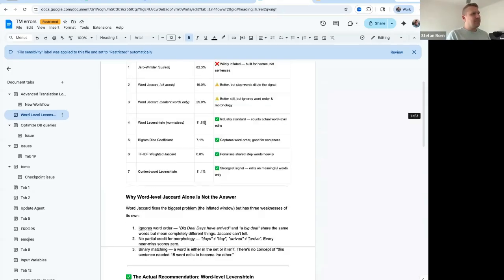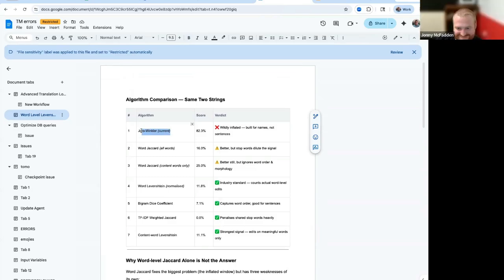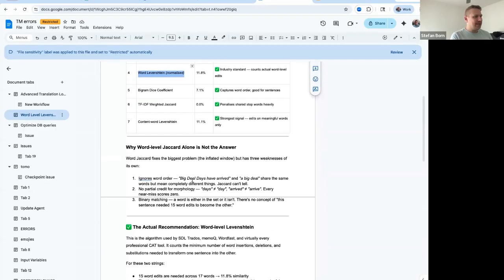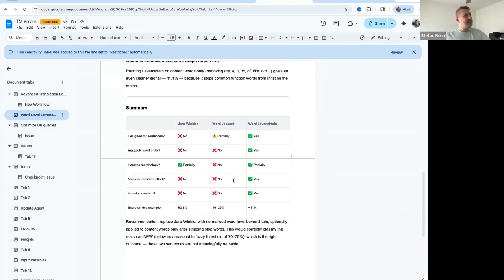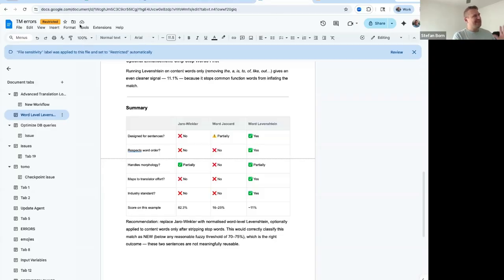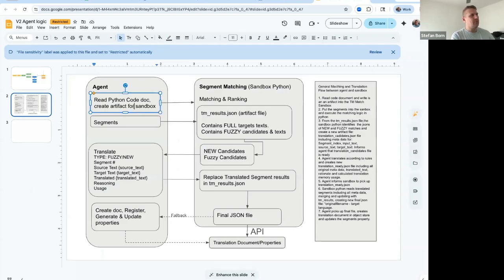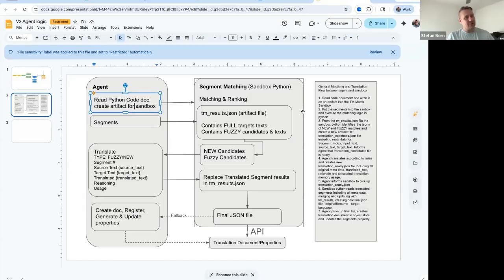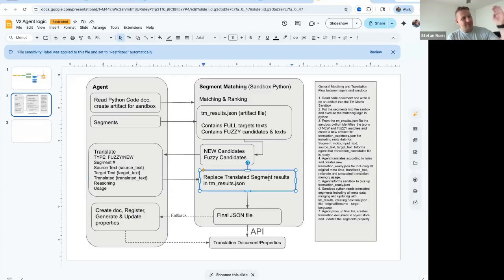Past The Pilot E3 - Self Improvement and more arms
In this weeks episode  of "Past the Pilot", Jonny walked into a forensic accounting project. Millions of rows. 27 fraud tests. A domain he barely knew.

The agent didn't just solve it.
It rewrote its own instructions to solve it better.

That's not automation. That's intelligence.